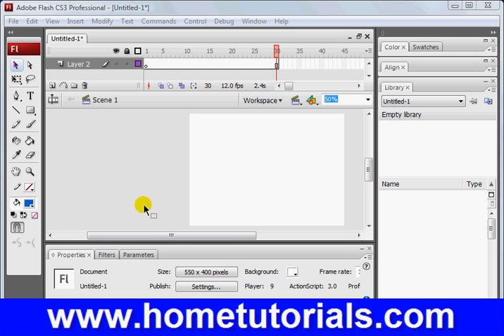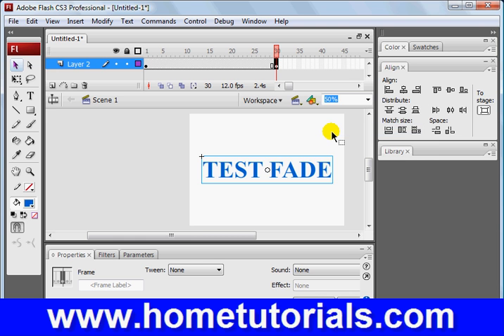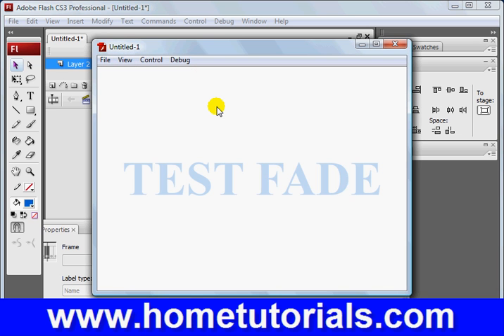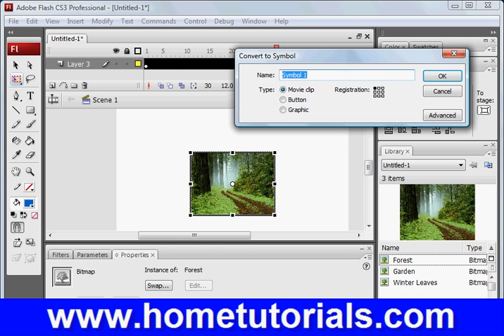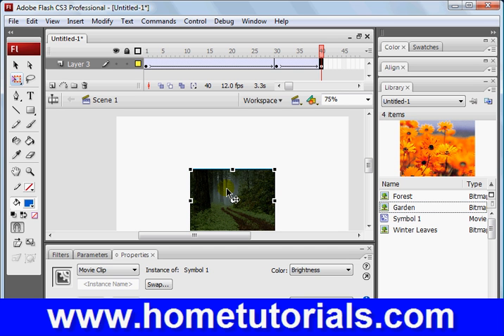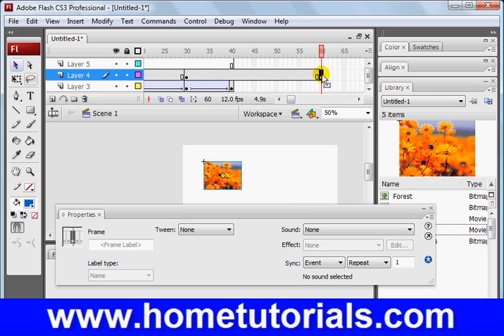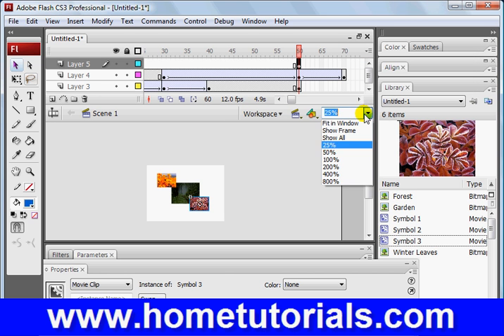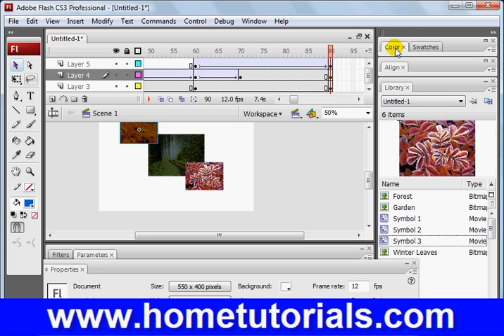Adobe Flash Lesson 24 How to Fade Pictures Text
Flash Lesson 24 Fade Pictures Text